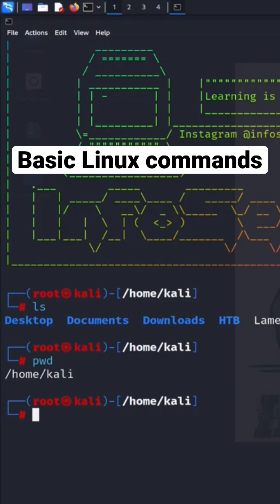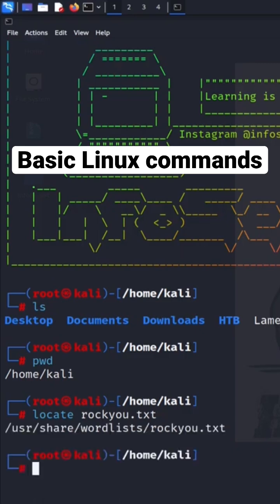Basic Linux commands 2023. Watch now 😎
How to use Linux commands? Watch the video today.

1. RTFM: Red Team Field Manual v2
2. Blue Team Field Manual (BTFM)
3. PTFM: Purple Team Field Manual
4. LFM: Linux Field Manual
5. Operator Handbook: Red Team + OSINT + Blue Team Reference
6. Linux Basics for Hackers
7. Advanced Security Testing with Kali Linux

1. ALFA AWUS036ACH
2. ALFA Network AWUS036ACS Wide-Coverage Dual-Band AC600 USB Wireless Wi-Fi Adapter
3. Panda Wireless PAU06 300Mbps Wireless N USB Adapter
4. Alfa AC1900 WiFi Adapter - 1900 Mbps 802.11ac Long-Range Dual Band USB 3.0 Wi-Fi Network Adapter
5. Tp-Link TL-WN722N IEEE 802.11n USB - Wi-Fi Adapter

The Gear I use for recording, links are below:
1. My Lumix G7 Camera
2. My Camera Tripod
3. Blue Yeti Microphone
4. Cam Link 4K Capture Card
5. Rode Camera Microphone
6. Lighting setup
7. Stand-Up Desk
8. Logitech Brio 4K Webcam

Networking Gear for Home Office:
1. My Dream Machine Firewall
2. Ubiquiti UniFi 6 Lite Access Point
3. My Synology 5-bay DiskStation DS1522+
4. ARRIS SURFboard SB8200 DOCSIS 3.1 Cable Modem
5. Dell XPS 15 9510 Laptop
6. Dell Docking Station

What is PimpMyKali? Kali Linux Fixes for Newly Imported VMs.